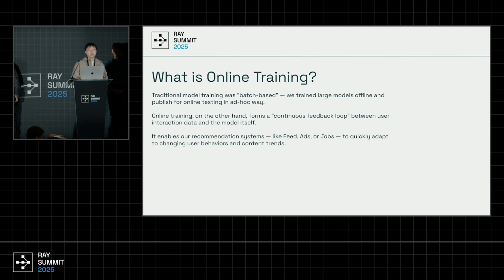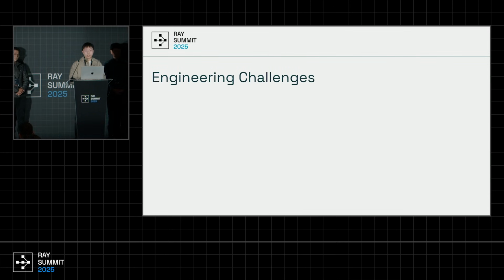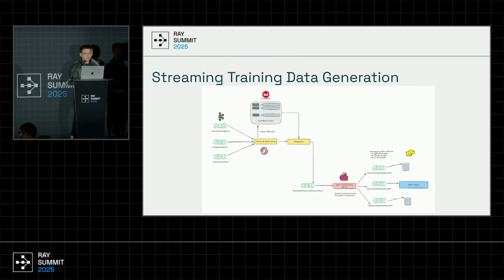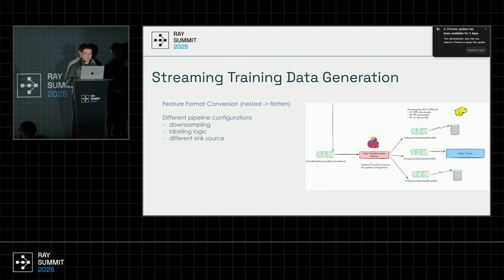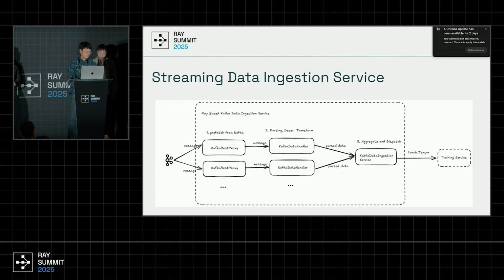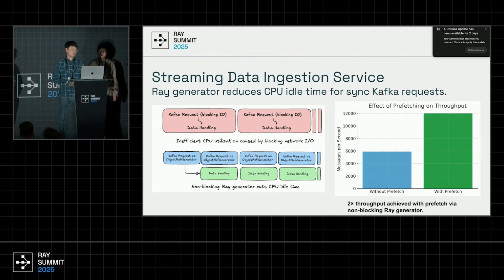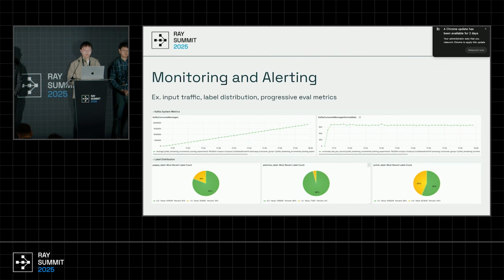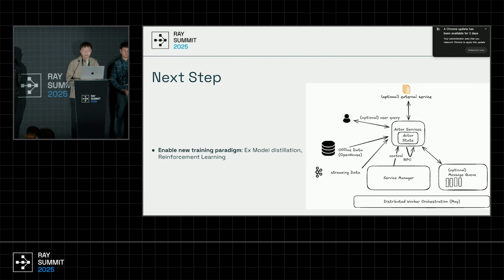Scaling LinkedIn's Online Training Solution with Ray | Ray Summit 2025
At Ray Summit 2025, Chen Zhu, Tao Huang, Yang Pei from LinkedIn share how the company adopted Ray to power a scalable online training system for real-time recommendation models—transforming the “Jobs You Might Be Interested In” ranking pipeline from slow, offline training to continuous, high-throughput updates.
They begin by outlining the limitations of LinkedIn’s traditional offline recommender workflows, where model freshness lagged by days or even weeks. This delay led to outdated recommendations, inconsistent features, and missed opportunities to adapt to rapidly changing user behavior and market dynamics.
By moving to online training with Ray, LinkedIn created a tight feedback loop that keeps models continuously refreshed—improving recommendation quality, boosting click-through rates, and cutting compute costs through incremental retraining. The result: up to 8.9× cost savings while delivering more relevant recommendations in real time.
The speakers then walk through the design of LinkedIn’s production online training system, including:

High-throughput streaming data generation

Scalable Kafka ingestion pipelines

A nearline training loop powered by Ray for fast, iterative updates

Key optimizations for throughput, latency, and system stability

They also share lessons learned from deploying Ray in a mission-critical production environment and the architectural choices that proved essential for reliability and scalability.
Attendees will leave with actionable insights into building Ray-powered online training systems that maintain model freshness, reduce costs, and drive measurable business impact.